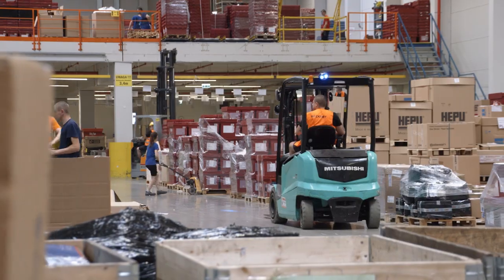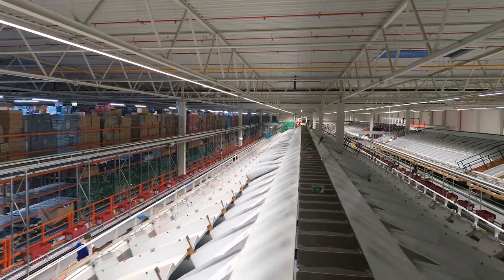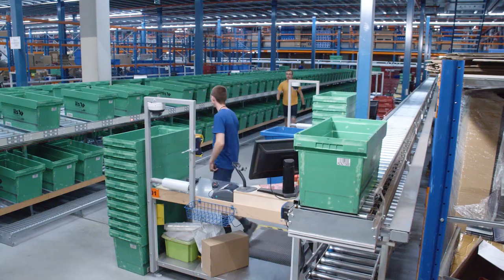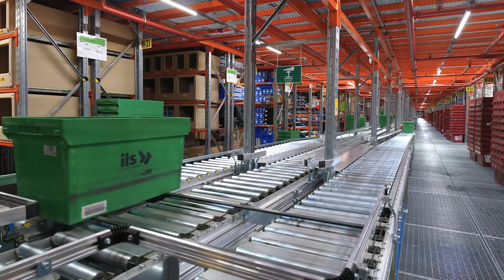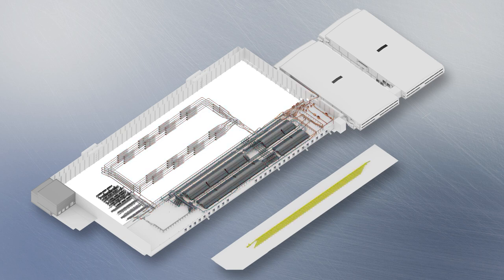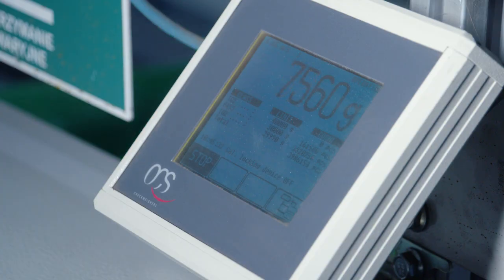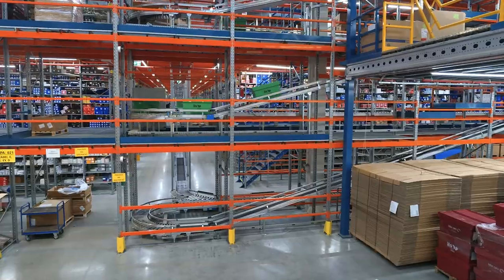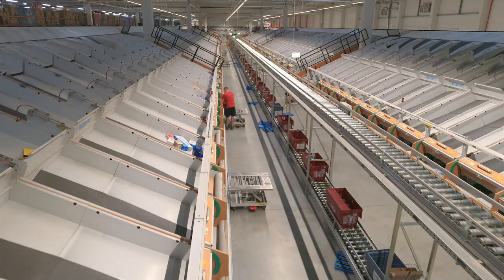Warehouse Control System at the European Logistics Centre of Inter Cars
► BEUMER installed its warehouse control system at the European Logistics Centre of Inter Cars.